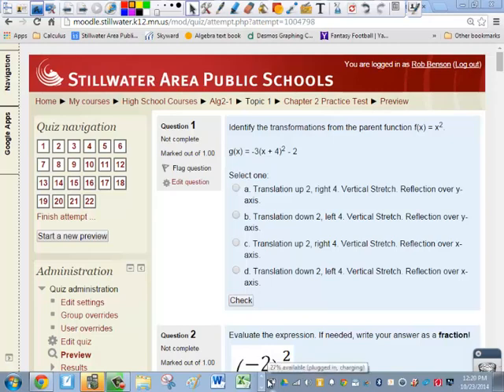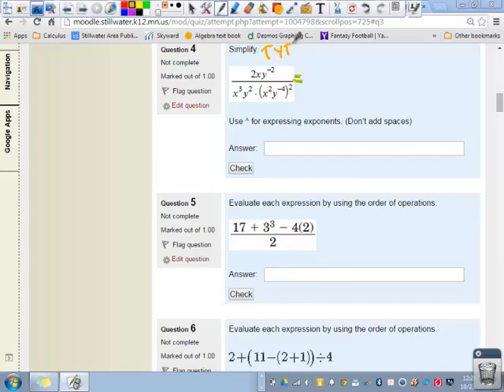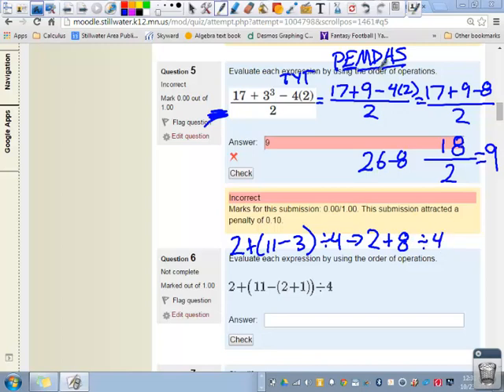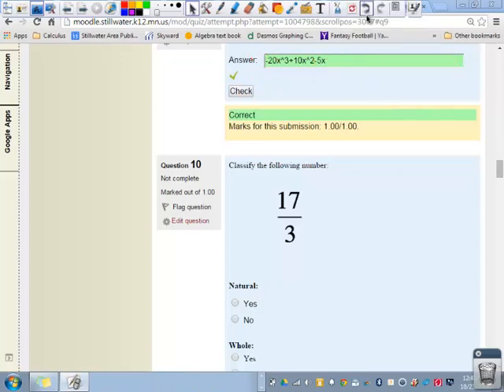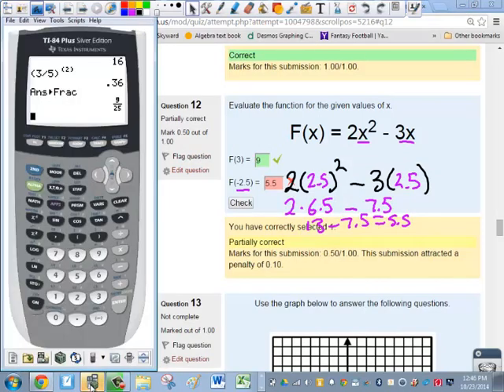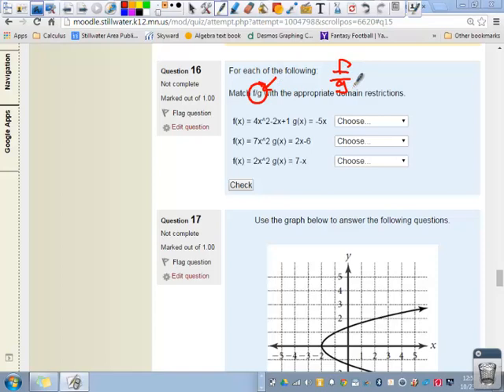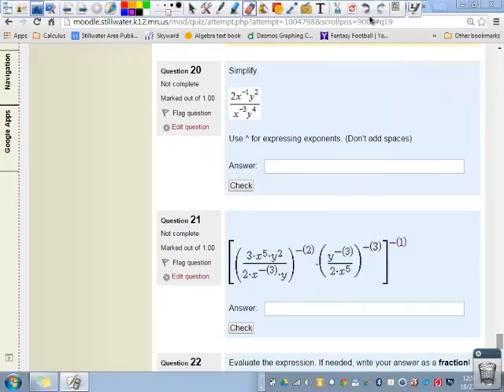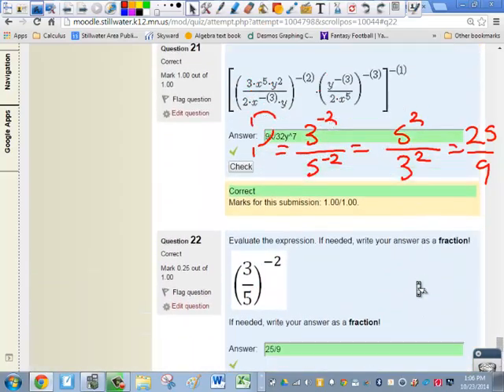chapter 2 Practice Test Video